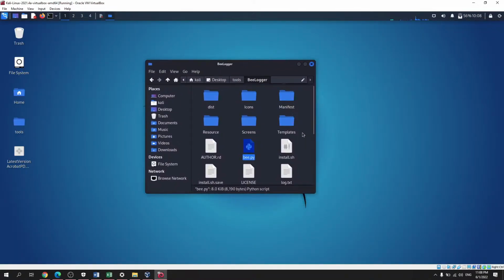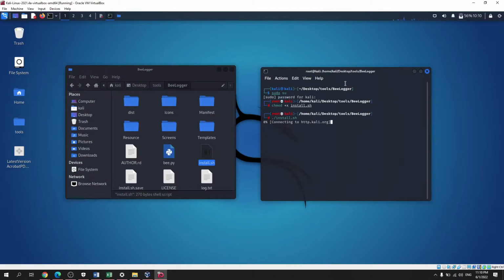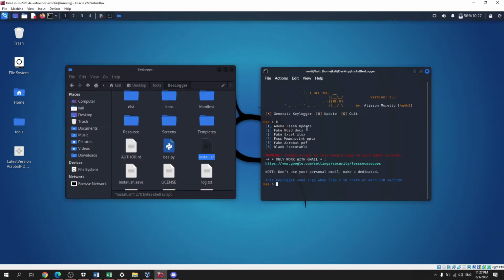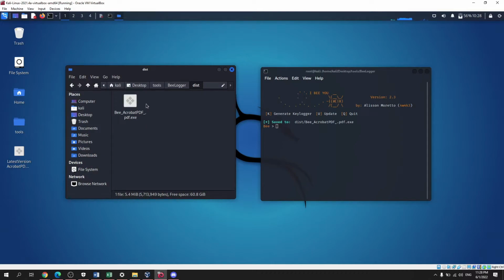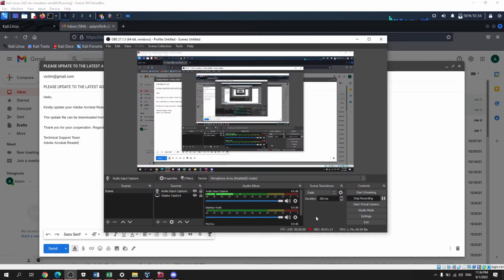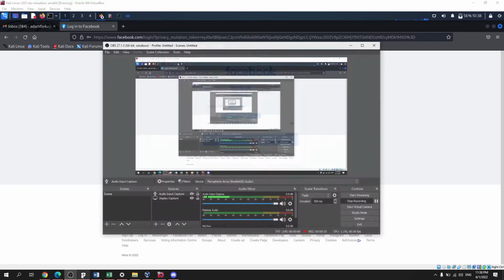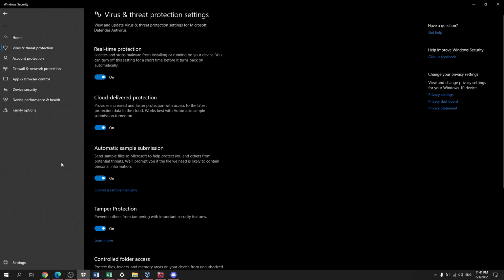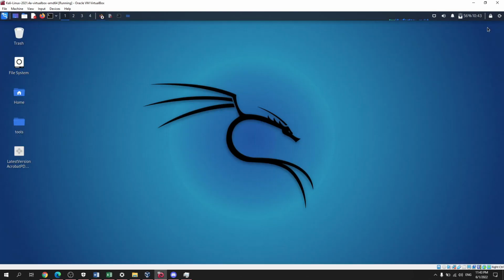Rootkit Keylogger using Phyton ( Project Demonstration)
Universiti Malaysaia Pahang

BCN3033
Network Programming

PROJECT 2

( Rootkit Keylogger using Phyton )

- Tested on Kali Linux 2021
- Phyton version 2.7

WAN MUHAMMAD ADAM BIN AZMI
CA20021

Lecturer :
Dr Ahmad Firdaus bin Zainal Abidin